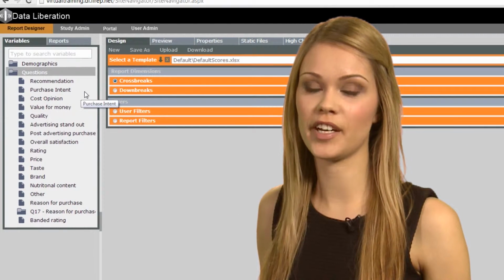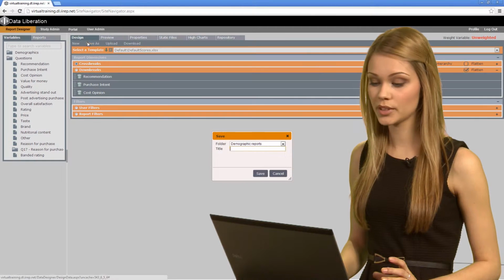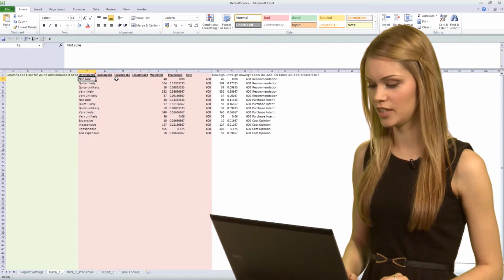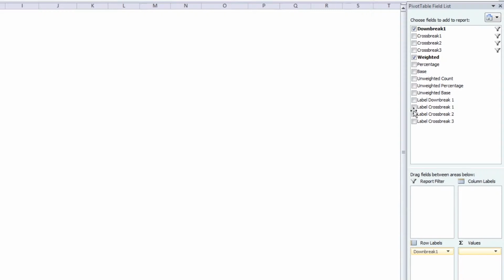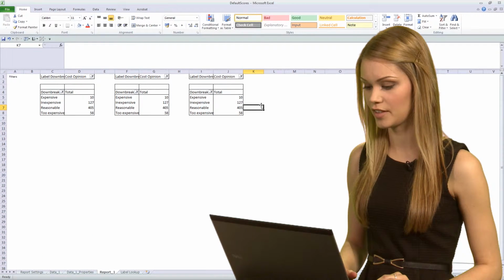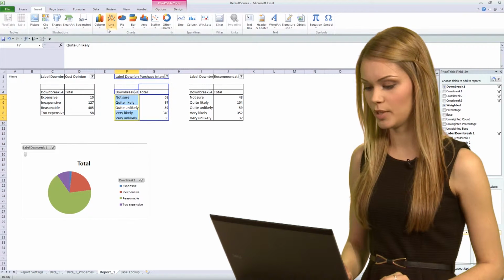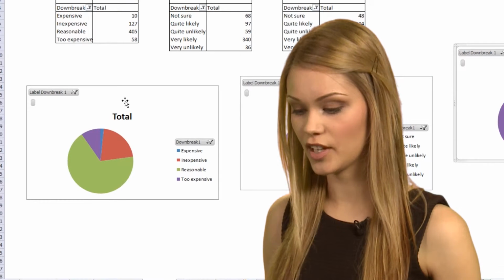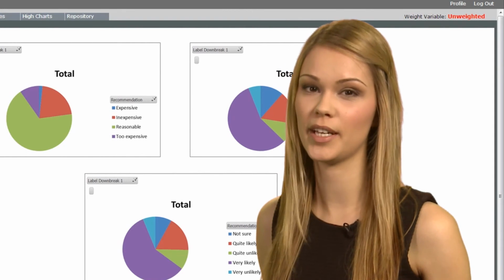15 - Creating a dashboard report